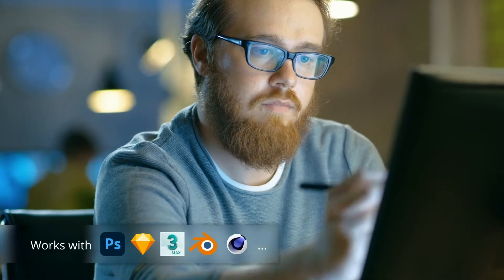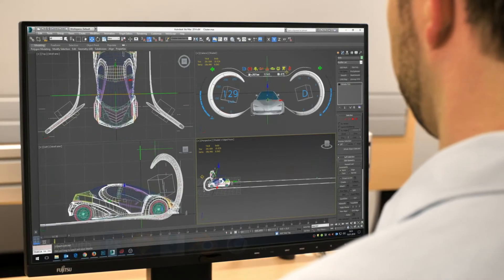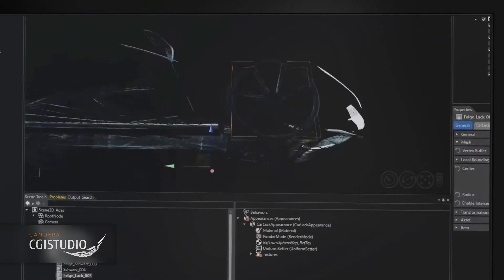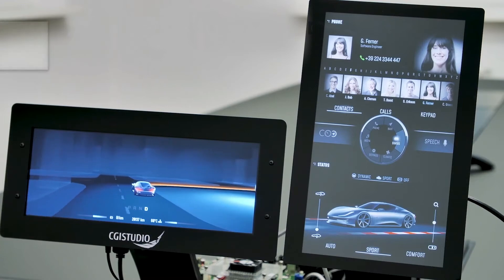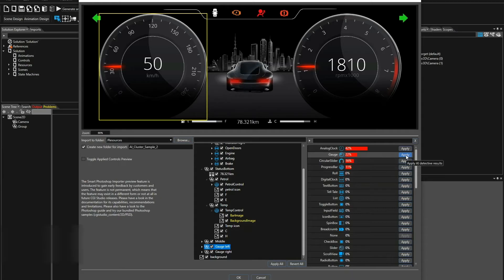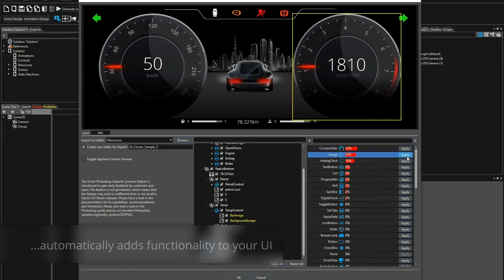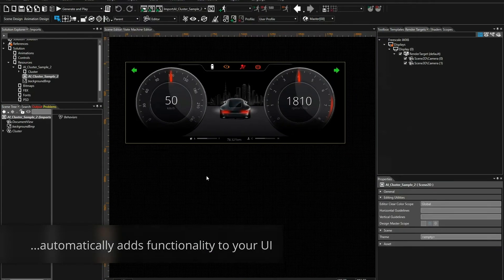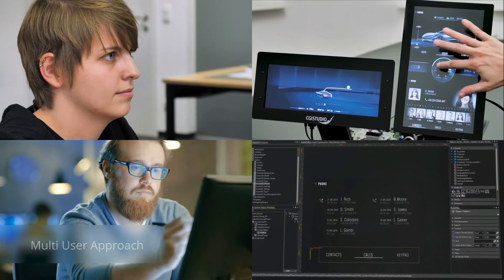Candera CGI Studio - Usability at its Best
We see a major trend towards a simple HMI creation process – without professional or community-support. Designers are gaining importance and need to deliver quick results, including functional prototypes.

With Candera you can instantly fill designs with life to simulate and run them on target platforms.